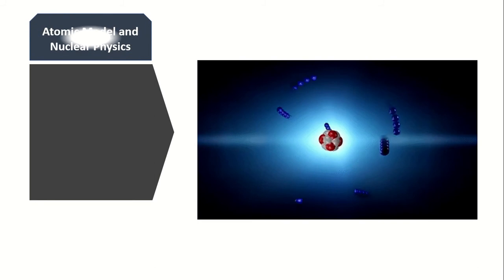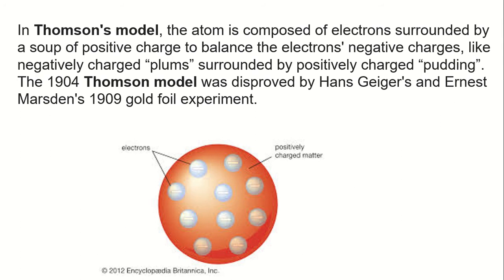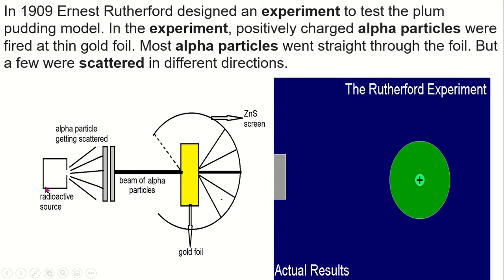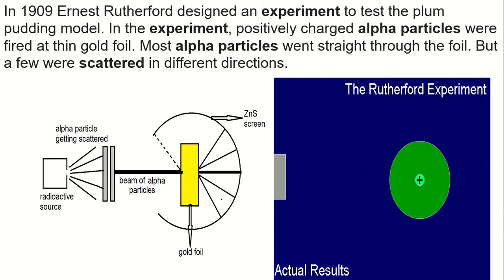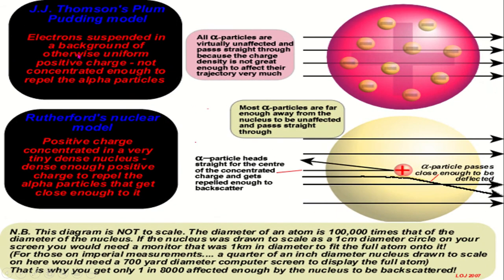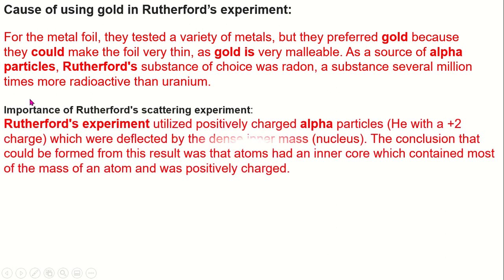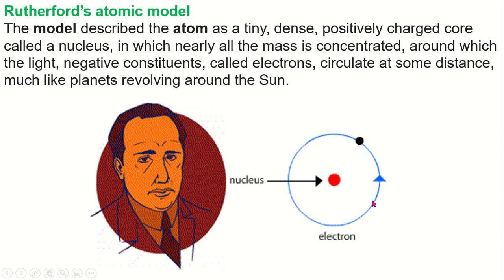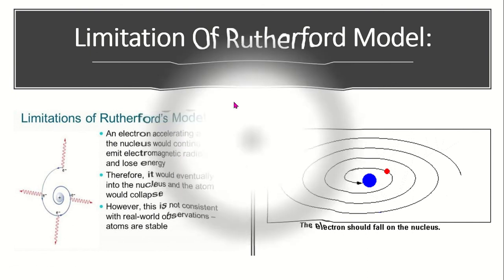HSC PHYSICS SECOND PAPER//CHAPTER-9//LECTURE-1